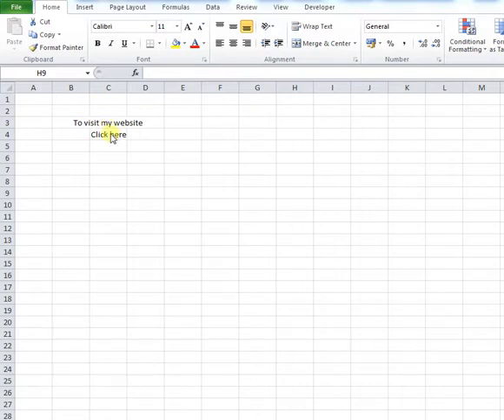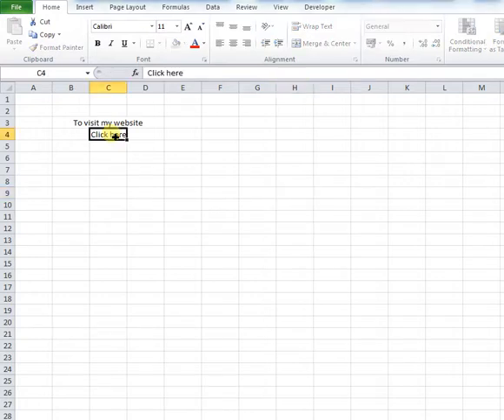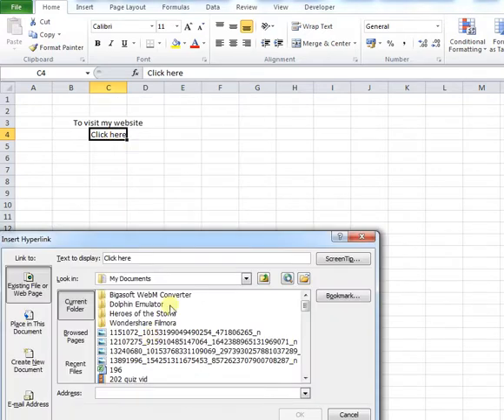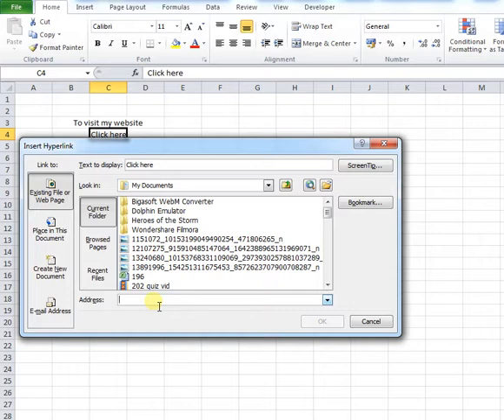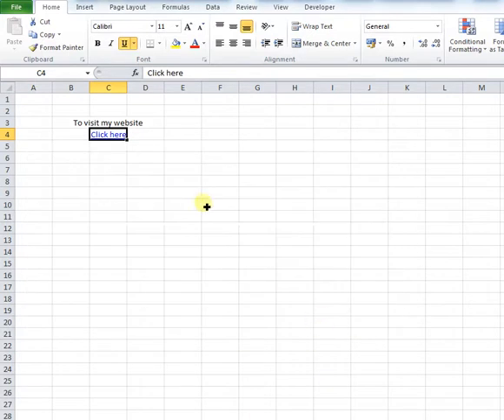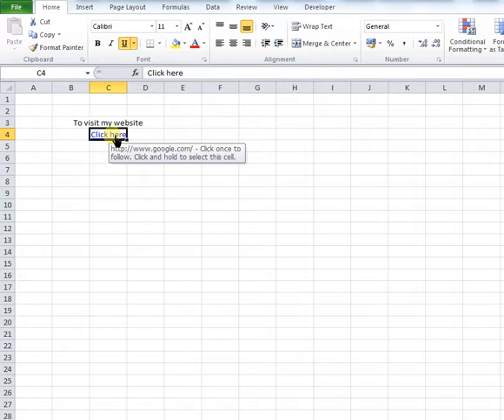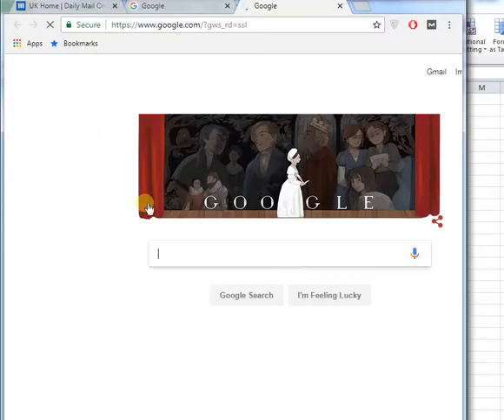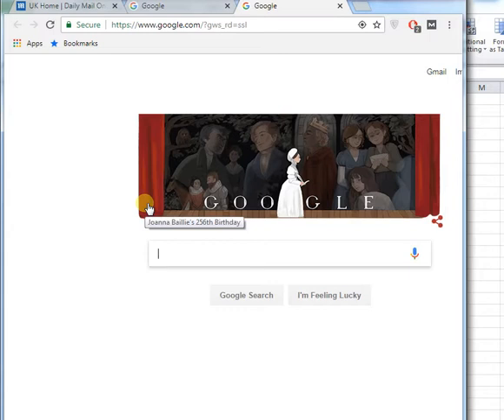How to hyperlink a cell to a website in Microsoft Excel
In this video we show you how you can add a hyperlink to a cell in Excel, so when clicked by a user, it will direct them to the website of your choice.